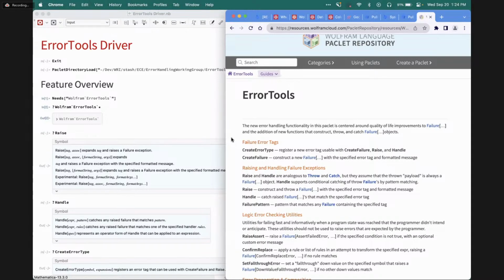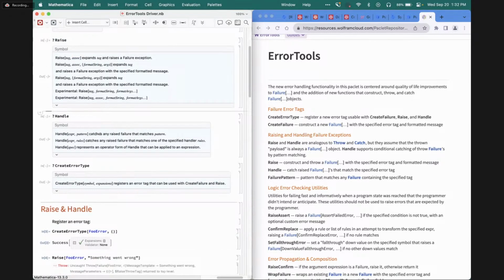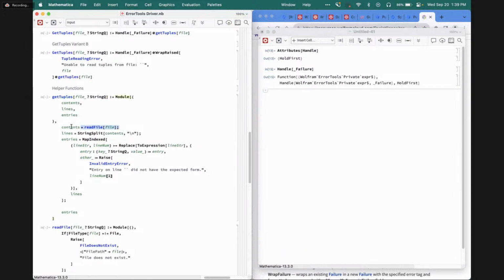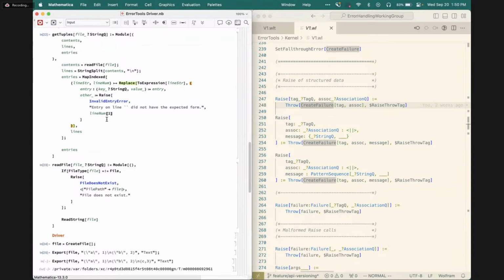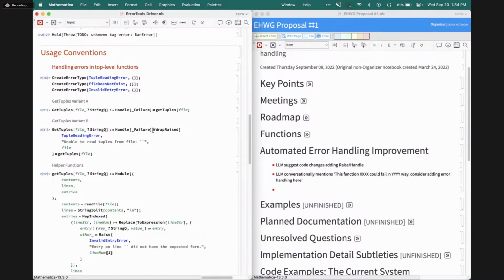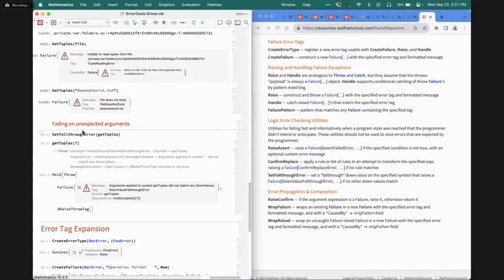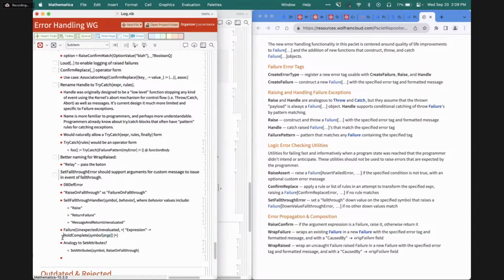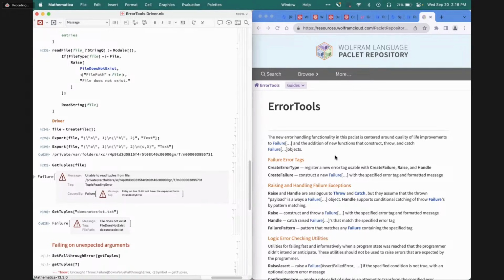Live CEOing Ep 739: Language Design in the Wolfram Language [ErrorHandling Paclet and Message]